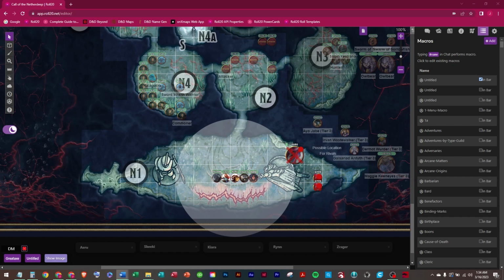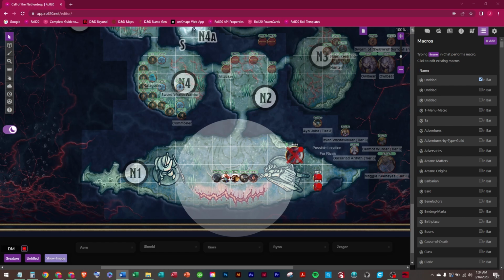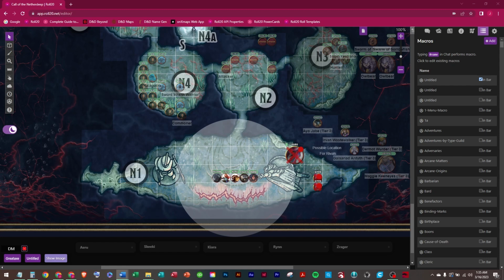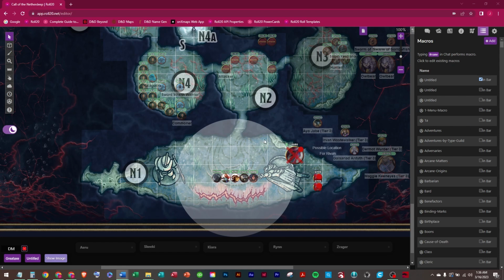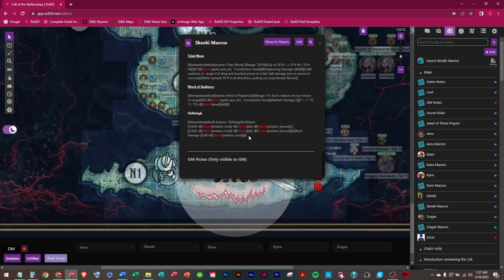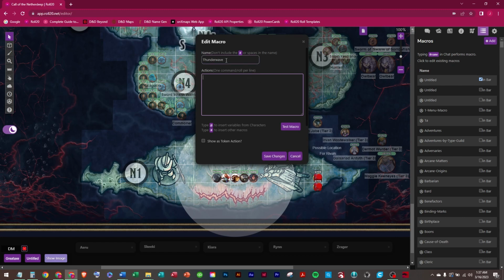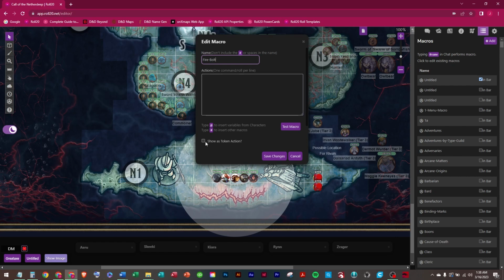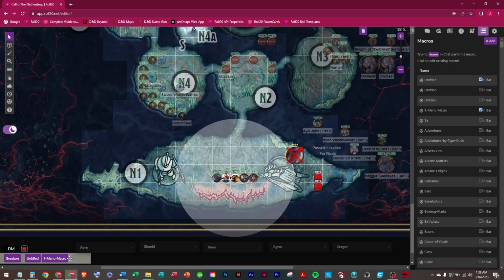001 - Introduction to this channel